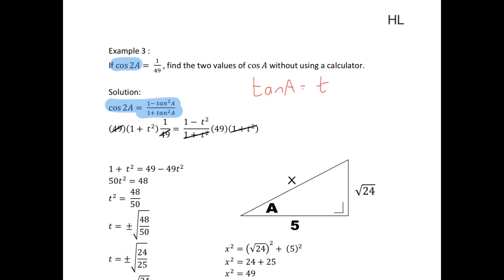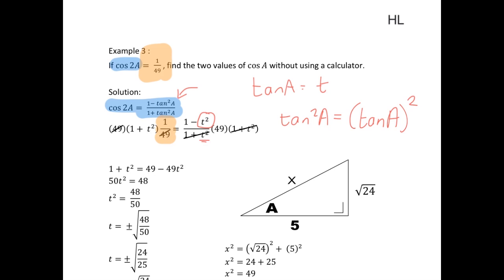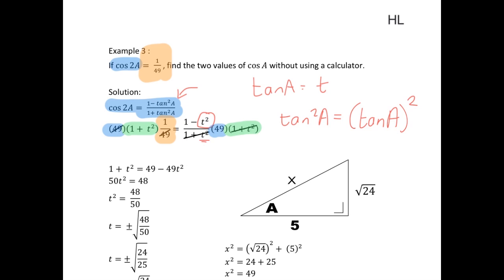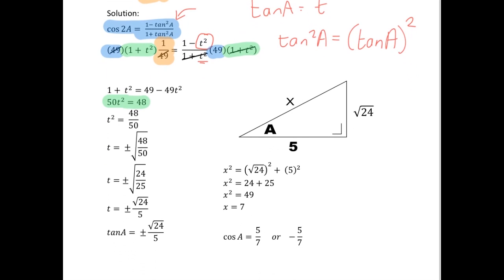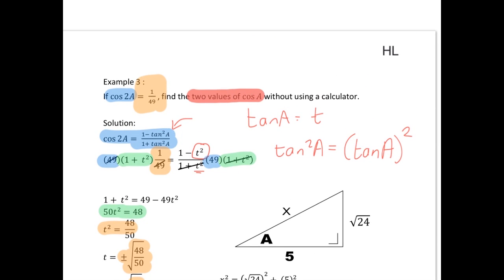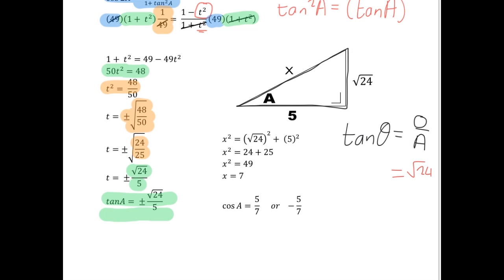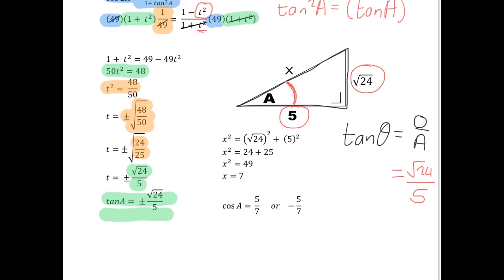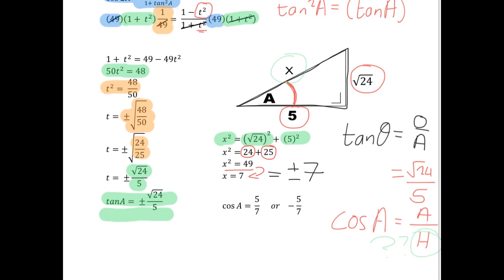2.3.25 | using trig formuale from tables part 2 | HL